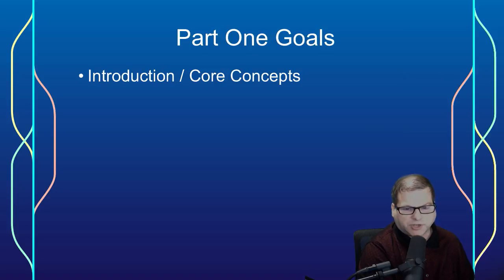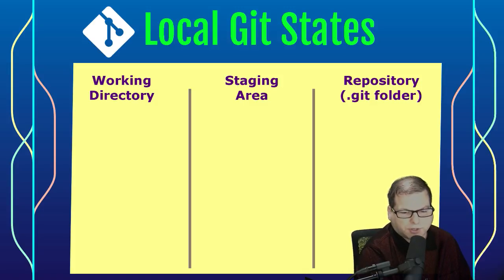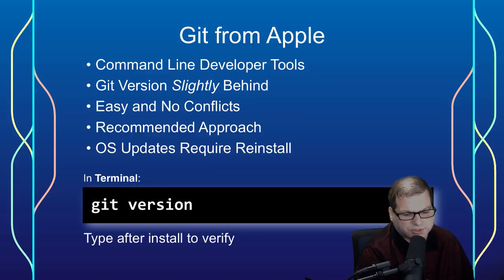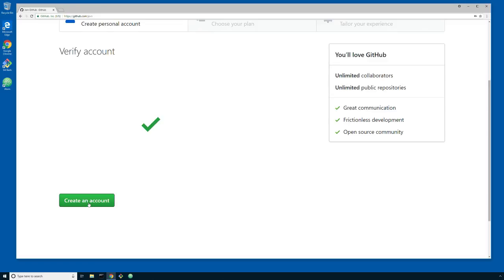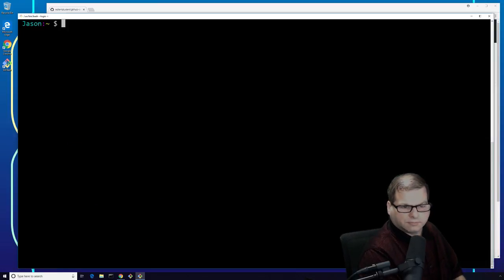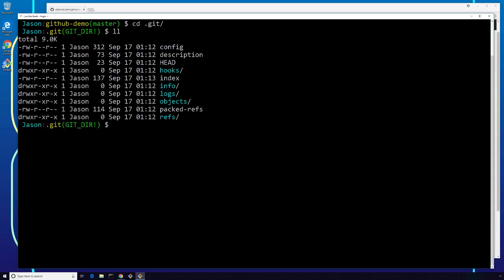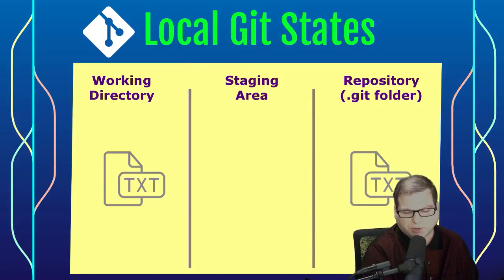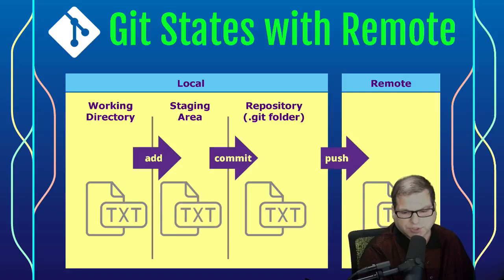Git and GitHub Quick Start - Part 1 (Unedited)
Walkthrough a common workflow in Git -- taking the "remote first" approach where we start on GitHub by creating our repository, then copy that repository locally (git clone), then move through the two-phase commit process locally, then send those changes back to GitHub (git push).